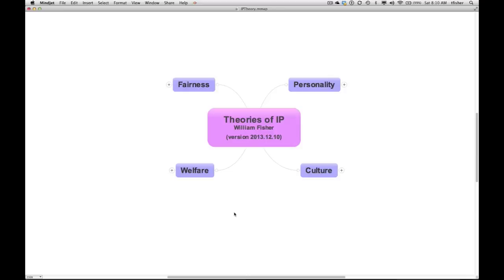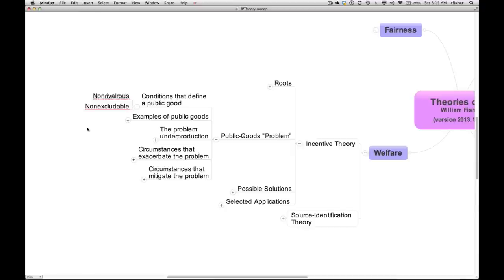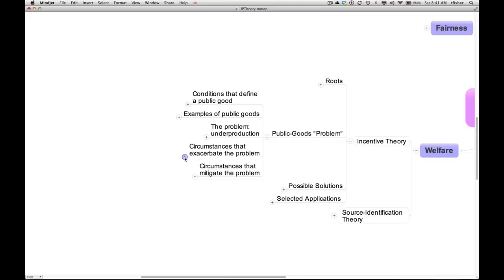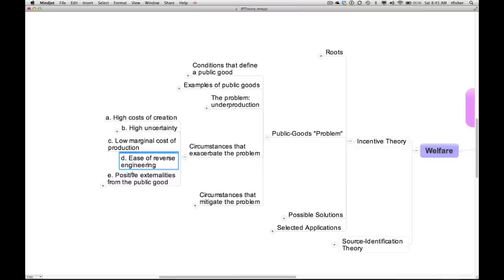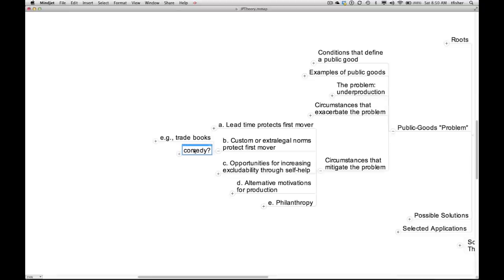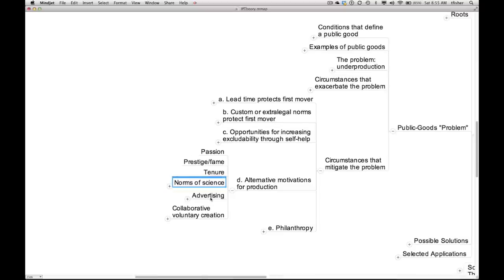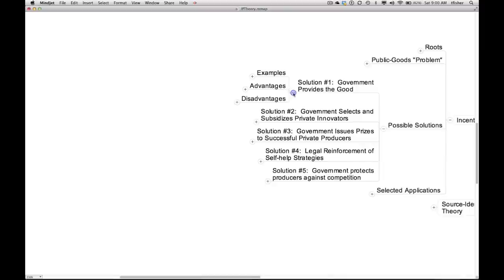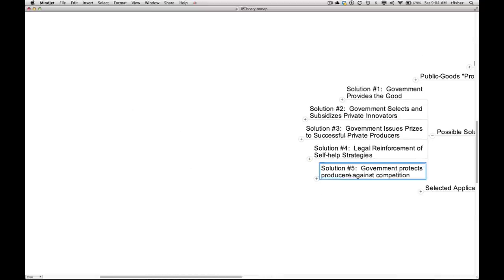William Fisher, CopyrightX: Lecture 4.1, Welfare Theory: The Utilitarian Framework